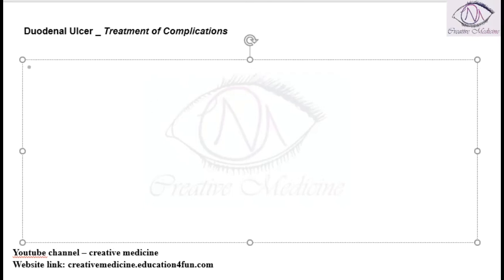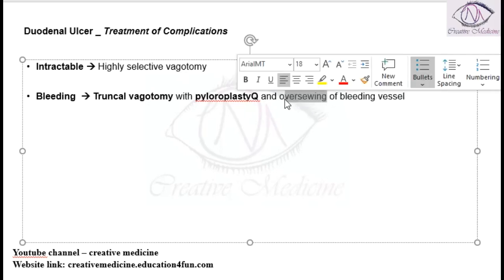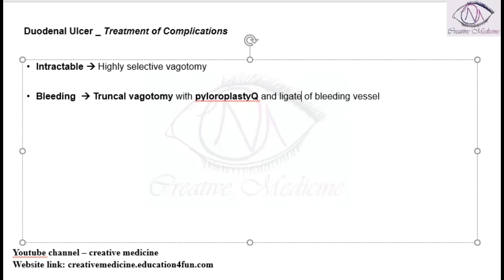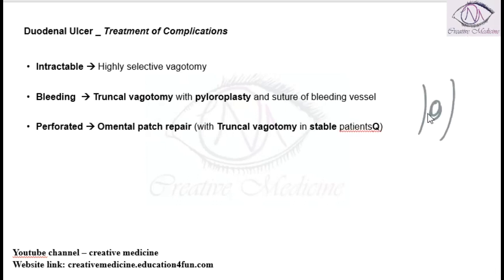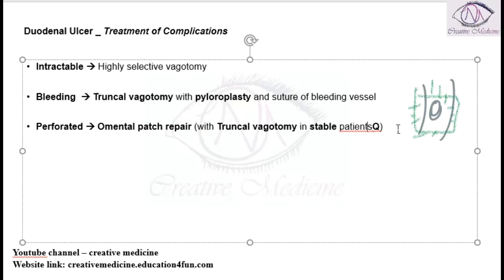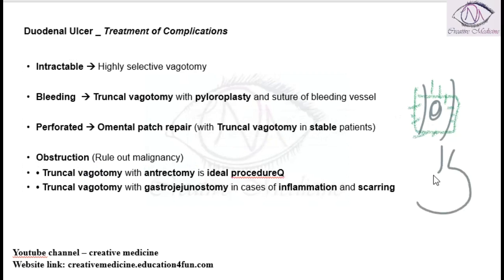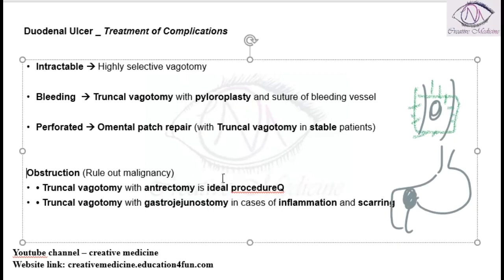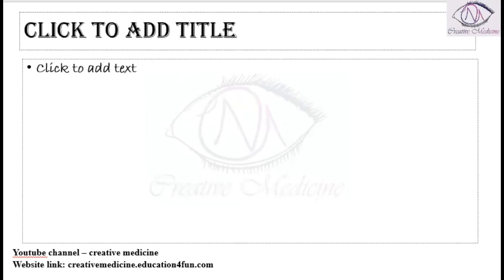Lec 11 Duodenal Ulcer Treatment of Complications mp4